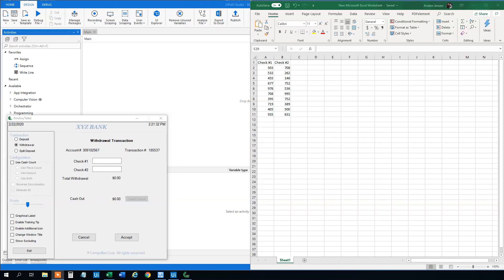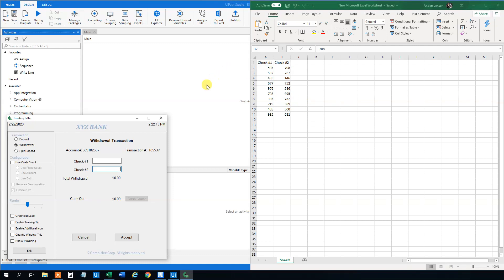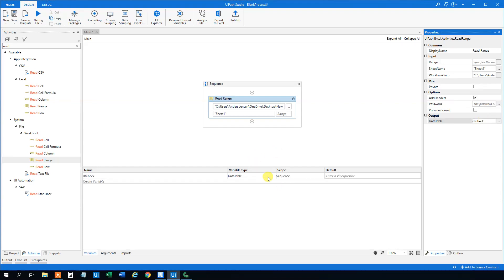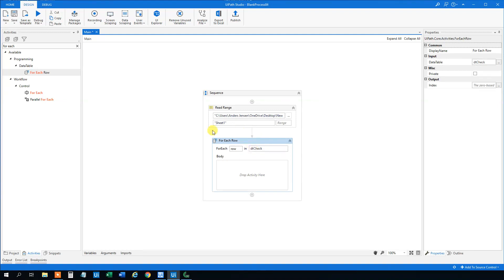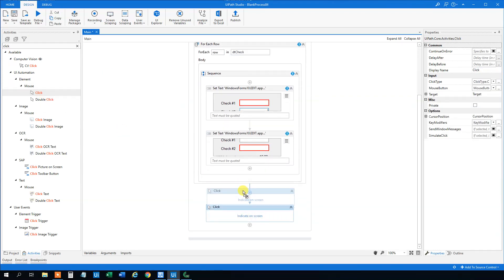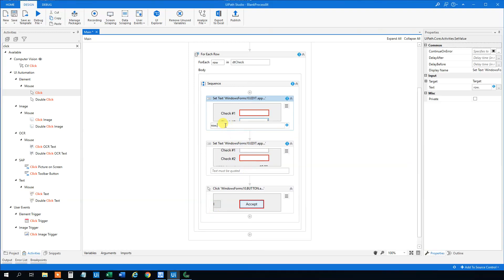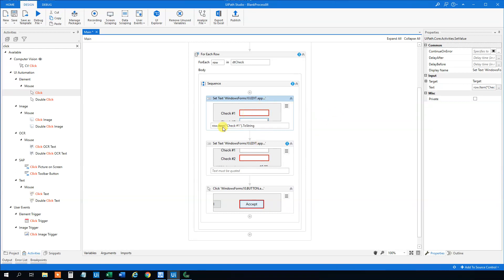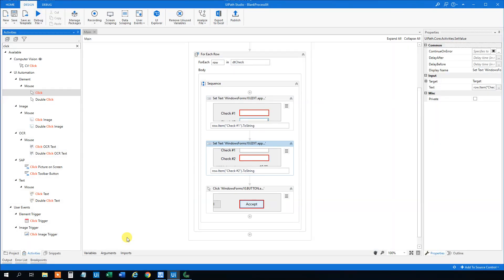UiPath - How to loop through rows and columns in Excel and pass values to web search/input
In this video tutorial, I show you how to easily loop through rows and columns in an Excel sheet and pass the values to e.g. a web page or an app inpiut.

0:04 Present our UiPath Excel use case
We want to loop through data in Excel and paste them into websearch/input fields.

0:46 Read Range
We use a Read Range activity to read the data from Excel into a Data Table. You can see a Data Table as an Excel sheet that exists only in the memory, while the workflow runs.

1:44 Loop through all rows
With a For Each Row we can loop through all our rows in the Excel sheet.

2:20 Set Text and Click
For the first row of data, we type the data into an web application. We finalize with an accept click. To target the right row we use a little bit of VB .NET code.